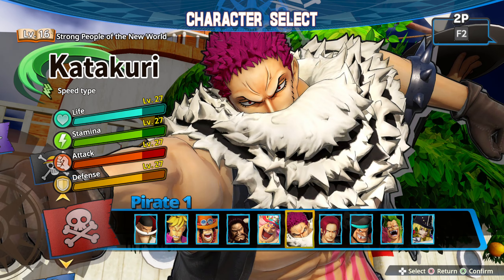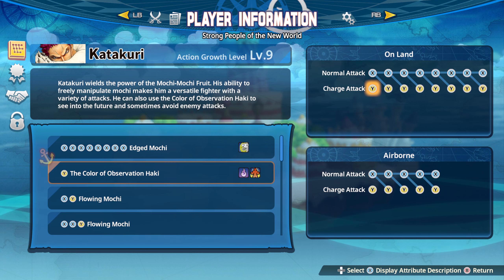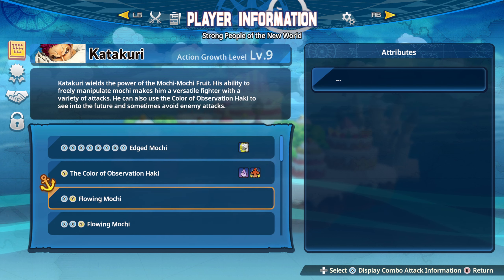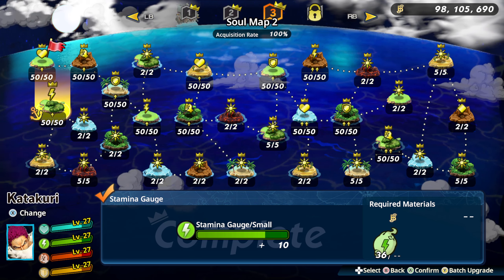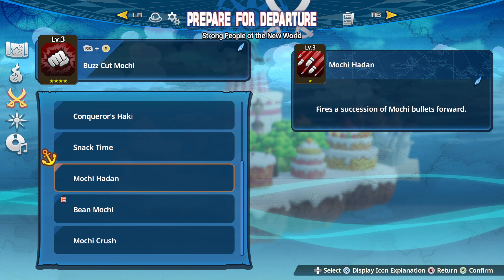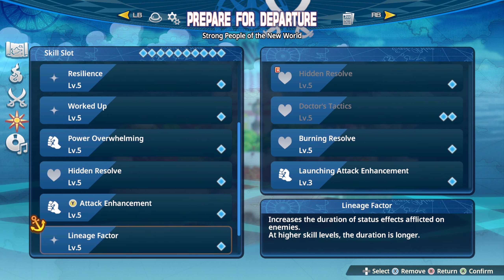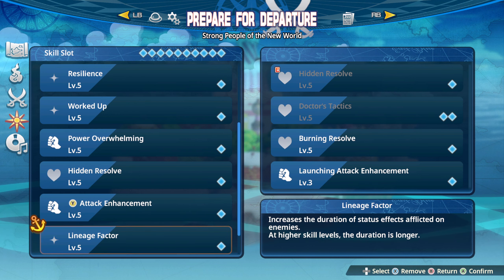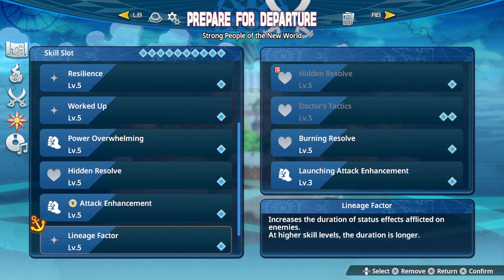One Piece Pirate Warriors 4: How to use Katakuri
Donuts, fists and kicks.